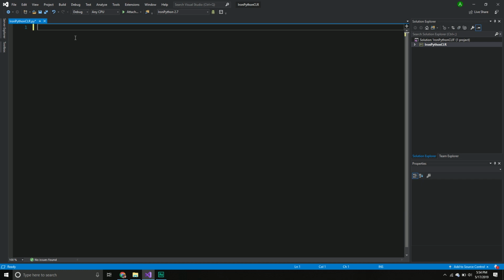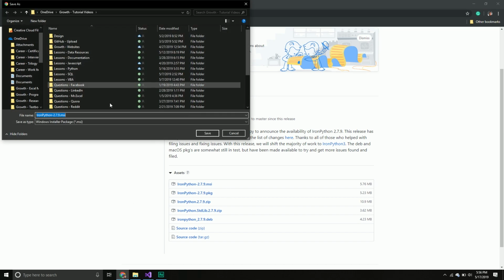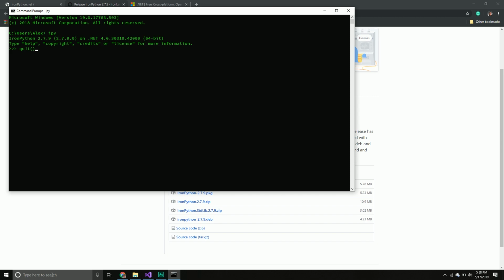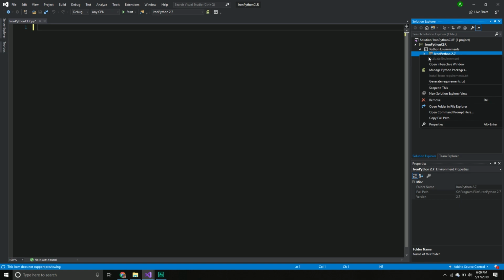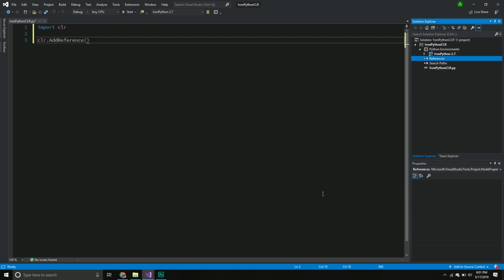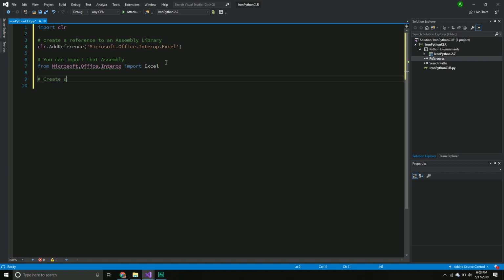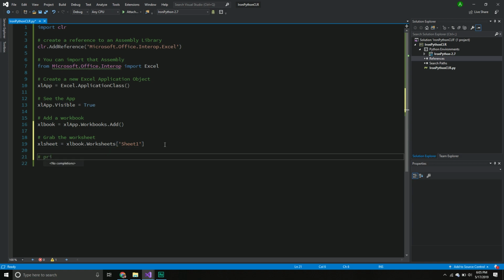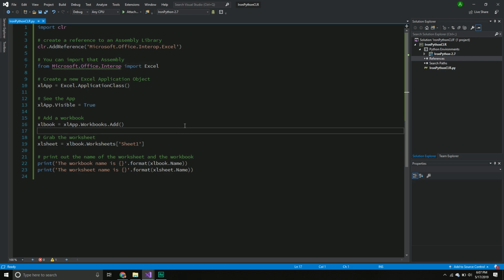How to Work With Office Applications in Iron Python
We’ve seen with the Win32COM library we can control different COM objects from Python. However, if we leverage a different Python environment, we can access even more libraries related to Windows. Iron Python, is an open-source implementation of Python integrated with .Net Framework and in this video, we will go over how to install Iron Python and write a basic script to control Excel.

Video Resources:
None Available